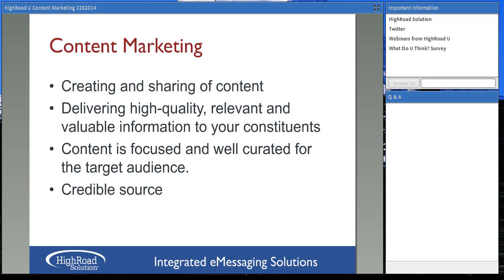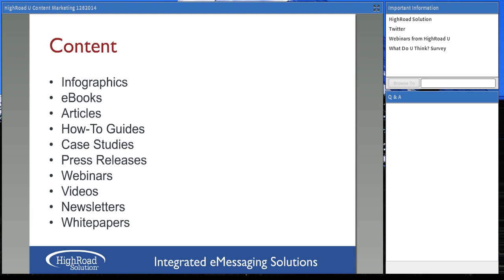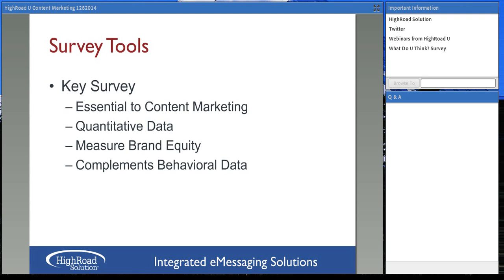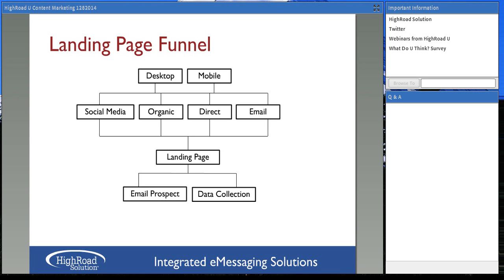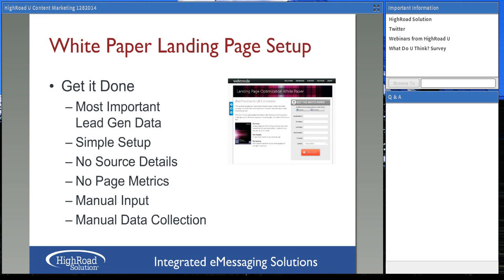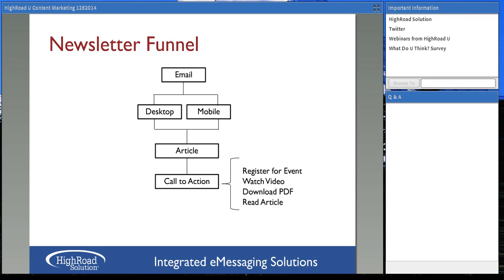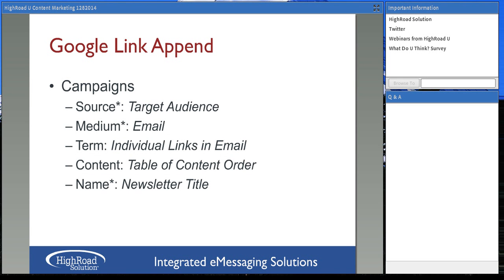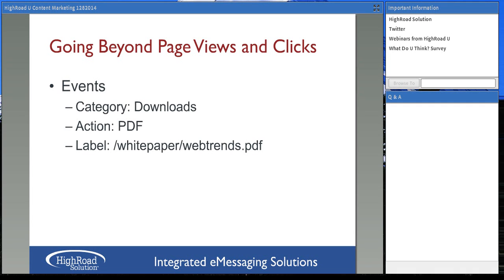Track My Content: Best Practices for Using URLs to Measure Content Interaction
You have a bunch of systems that capture metrics, but are you using your links in the most effective way possible to measure content interaction? Join this webinar to learn best practices for URL creation and tracking so that you can best measure different content channels and understand what sources are driving your content results. We'll then get into Google Analytics and provide and overview on how you can combine your email, social, mobile, and website pages to get a better understanding of your engaged users.